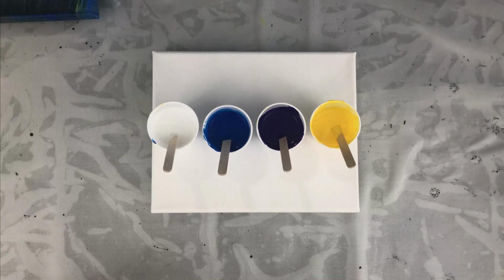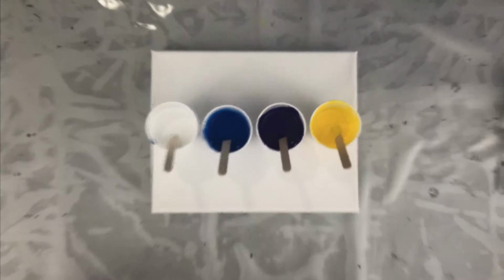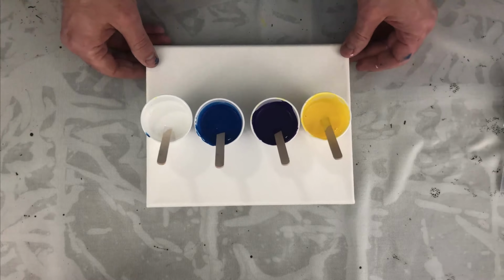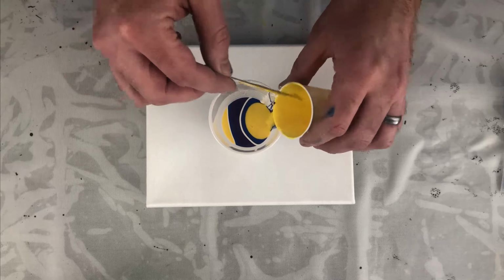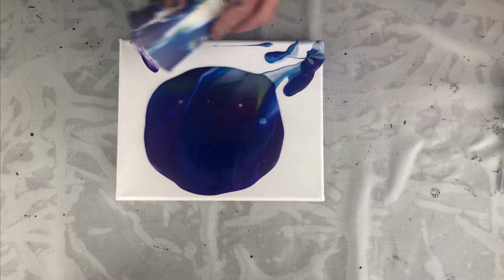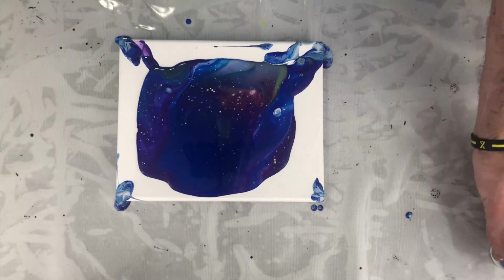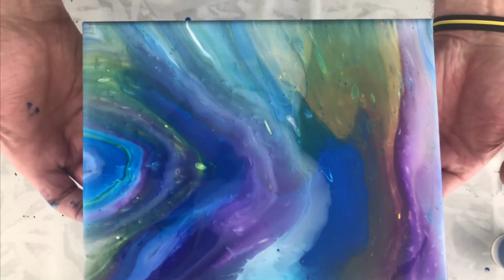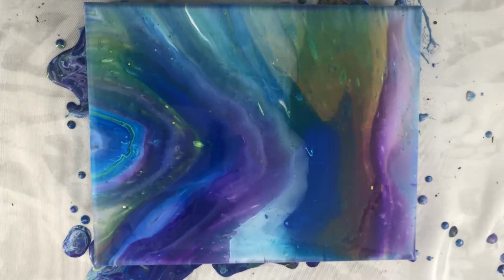Transparent layering with an acrylic pour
One of my favorite pouring experiments is to try using paints that a mixed up with different pouring mediums.  In this painting I used the DecoArt Matte Pouring Medium (Americana) with the purple and yellow paints, and my normal 70% glue and 30% water medium mixture with the blue and white.

The effect that was made almost looks like there are multiple layers of different transparent paints.  The end result is quite mesmerizing.

When doing pours with different kinds of paints, you want to make sure that each of the paints are mixed the same consistency.  Anytime the consistencies vary between paints, the thinner paints will run faster than the thicker paints as you tilt the paint surface and cause run makes and uneven lines.